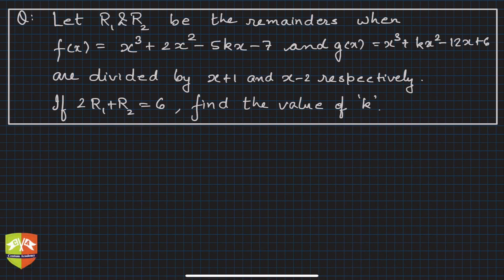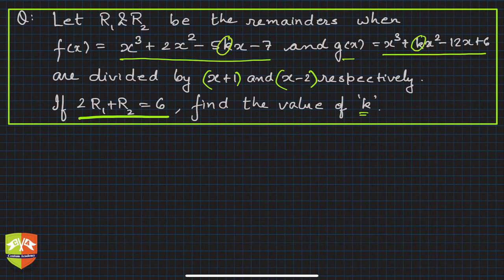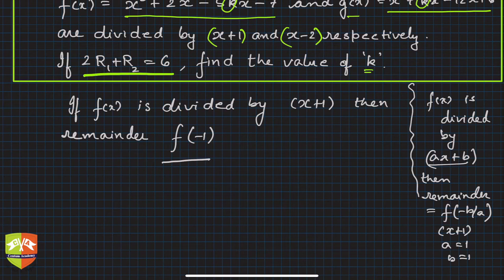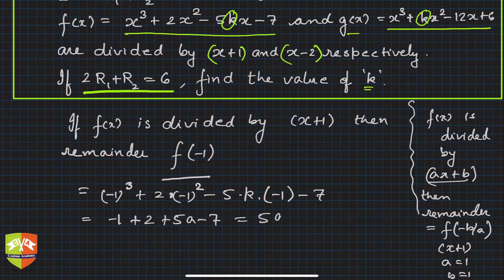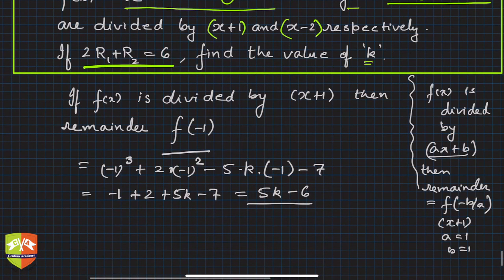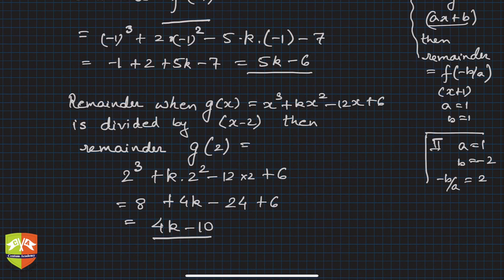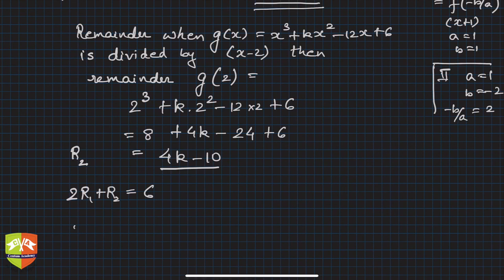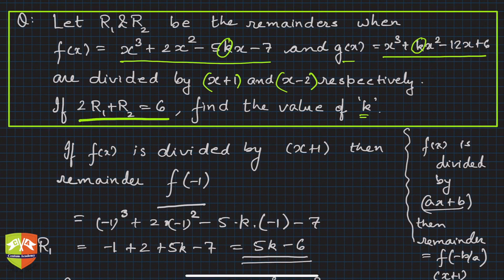[Algebra ]Polynomials : 15 : Solved Example On Remainder Theorem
Topic:
Solved Example on Remainder Theorem:
If f(x) is divided by (ax+b) then remainder is f(-b/a)
Grade: IX
Author: Tushar Sinha